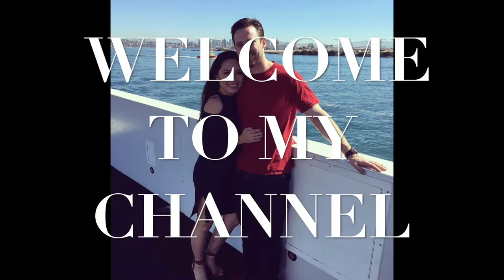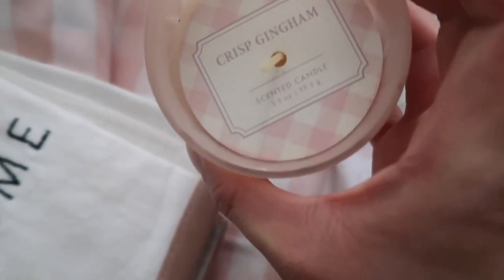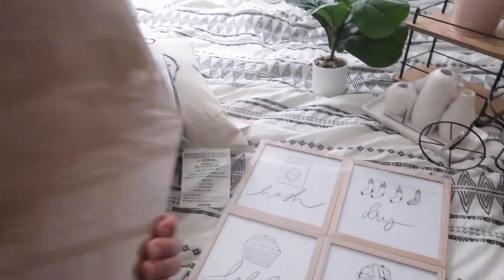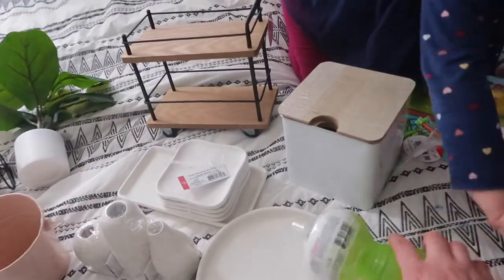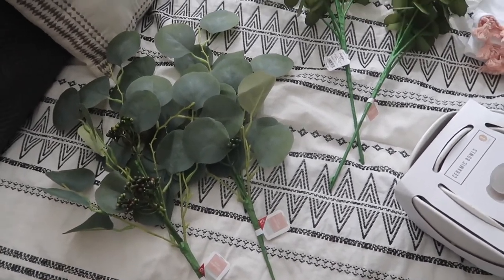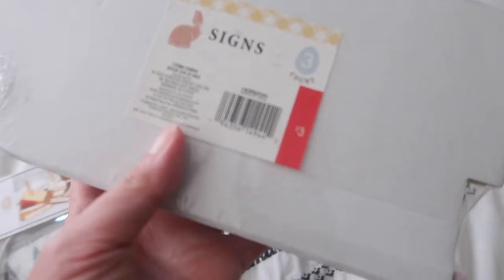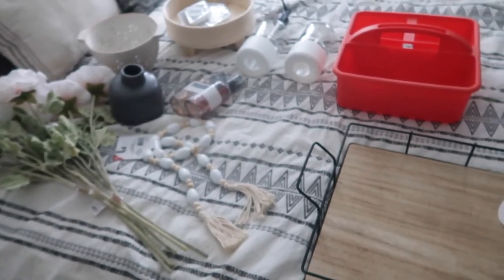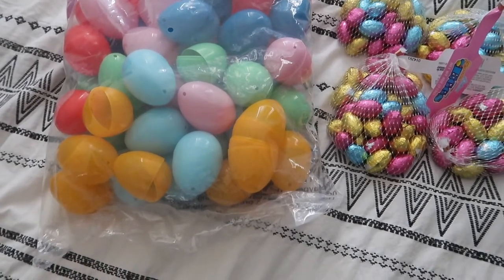SPRING AND EASTER TARGET HAUL 2022 || TARGET DOLLAR SPOT HAUL || BULLSEYE PLAYGROUND || HOME DECOR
Hi lovies! Today’s video is SPRING AND EASTER TARGET HAUL 2022  TARGET DOLLAR SPOT HAUL  BULLSEYE PLAYGROUND  HOME DECOR HAUL.

CHECK OUT SOCIAL MEDIA ACCOUNT:
JILL SANCHEZ

EQUIPMENTS:
 Canon G7x mark ii
 Canon SL1
 Tripods